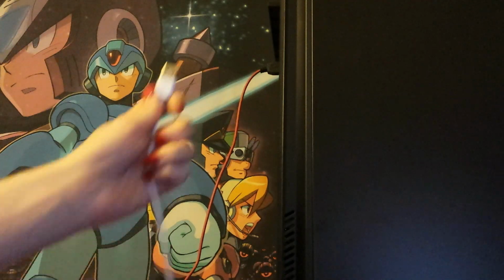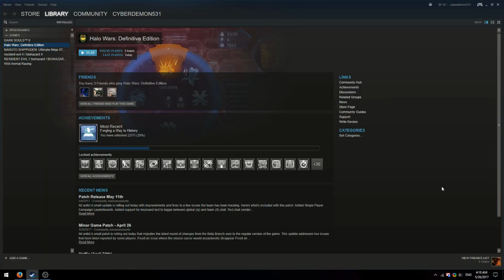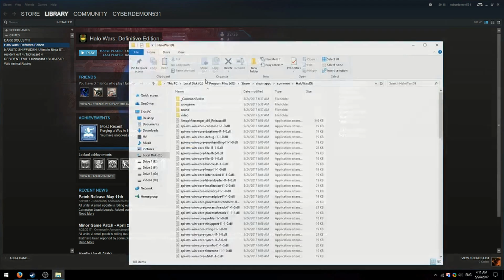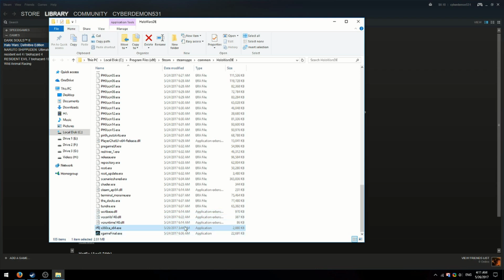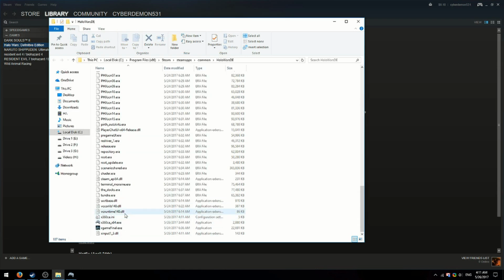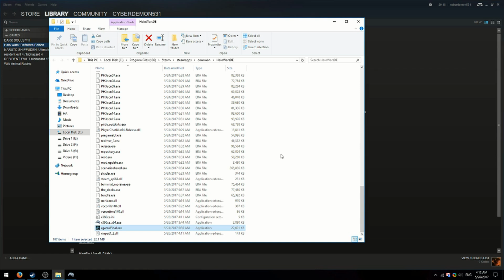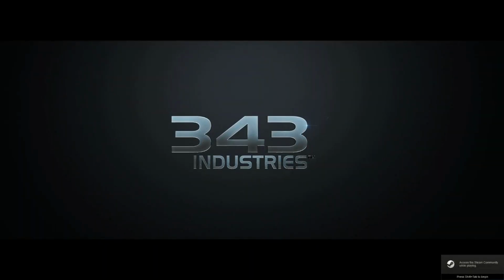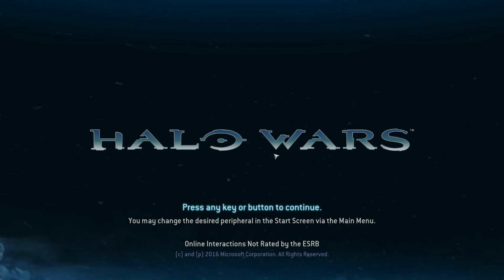How to run HALO WARS: DEFINITIVE EDITION on STEAM with a DUAL SHOCK 4 CONTROLLER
Rename your dll to "xinput9_1_0.dll"